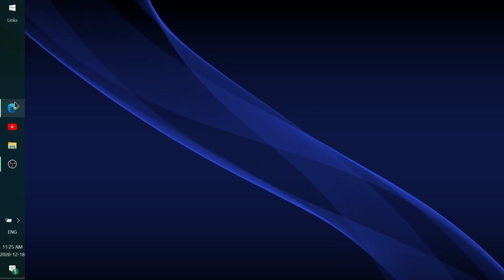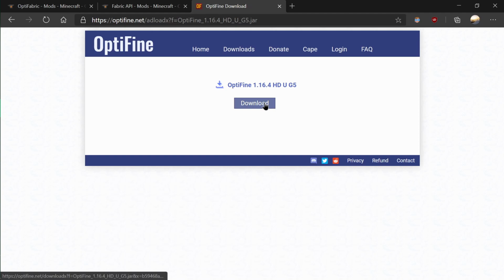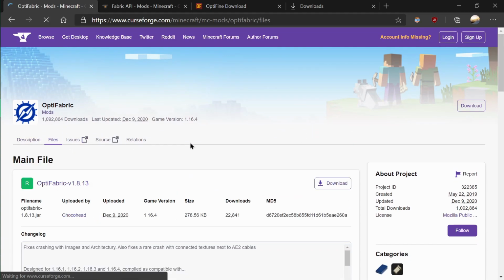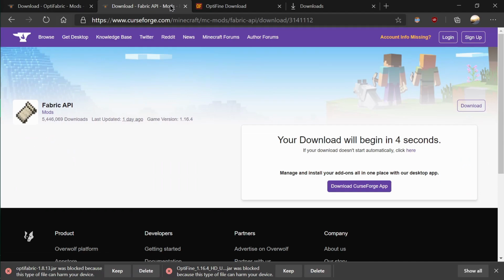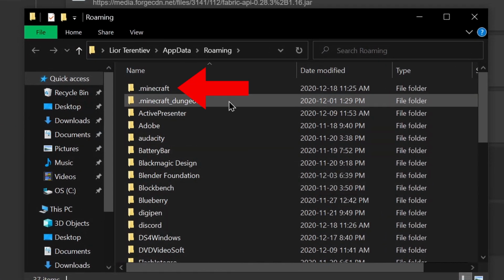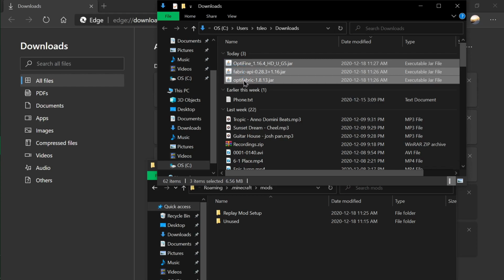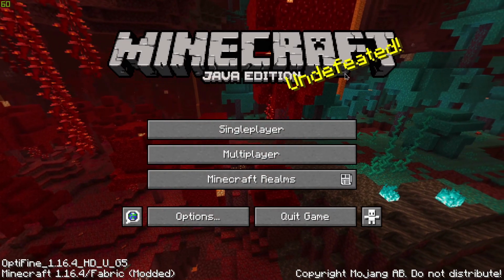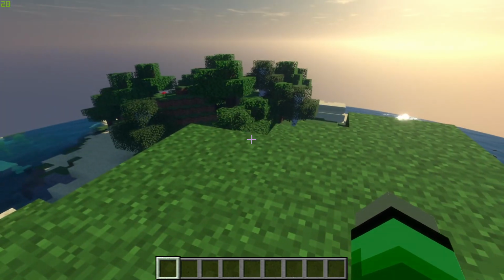[𝗙𝗔𝗕𝗥𝗜𝗖] How To Get SHADERS & MODS MINECRAFT JAVA (✓Working 2022✓)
This is for 𝙁𝘼𝘽𝙍𝙄𝘾 Minecraft Java!

Hello YouTube! Happy Holidays! Today I'll be showing you how you can get  Shaders & Mods running in Minecraft Java, on the Fabric loader! I tried to keep this video as simple and as fast as possible, so enjoy!

My Discord Server (Thanks to anyone who joins!)

Gear I Use:

Microphone:     Mic in my Headphones
Editor:     Davinci Resolve
Photo Editor:    Gimp
Screen Recorder:    OBS Studio
PC: Asus Zephyrus G14
Songs:
(all songs from Youtube Free Music Library)

(Intro Song) Race car     By: Rondo Brothers
New Day     By: Patrick Patrikios
Broken     By: Patrick Patrikios

Sound Effects:
N/A